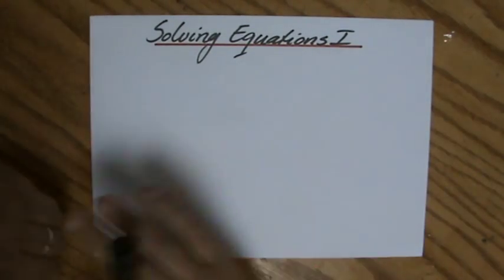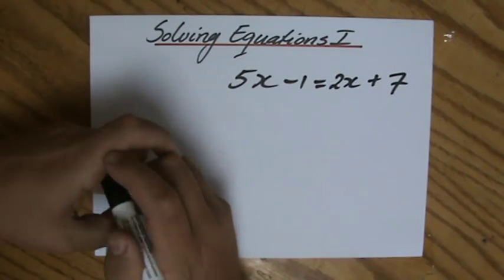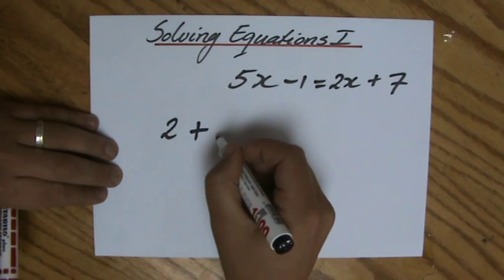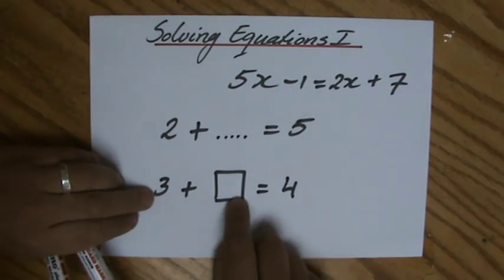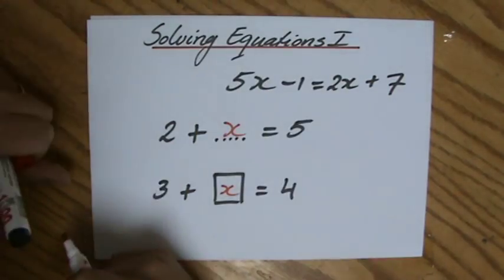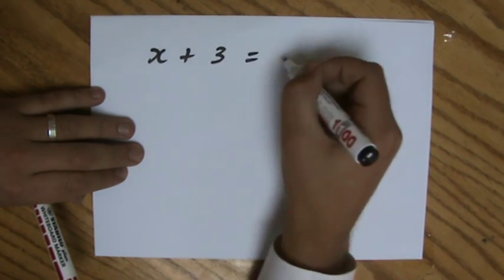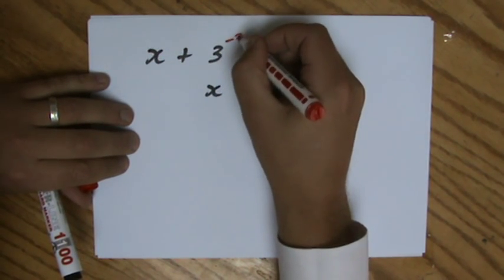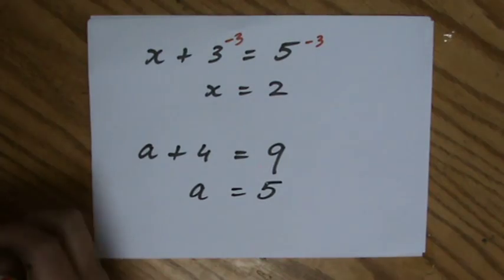How to Solve Algebraic Equations 1 - Algebra Help - ExplainingMaths.com IGCSE GCSE Maths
This video will show you that you have already been solving Algebraic Equations for many years and that it is not something to be scared of.  You will understand the basic concept of solving equations and will be ready to solve more difficult looking equations. Check for more maths help and FREE resource, activities and worksheets. This maths video will explain this IGCSE and GCSE mathematical topic to you by providing example questions.  You can use these maths activities for your math revision to do better on your IGCSE GCSE exam paper.